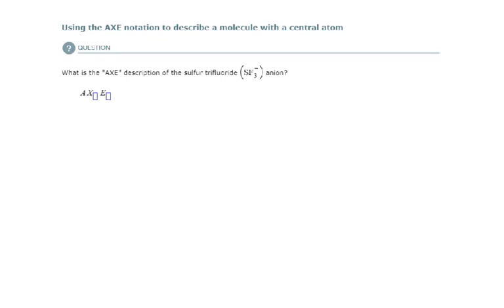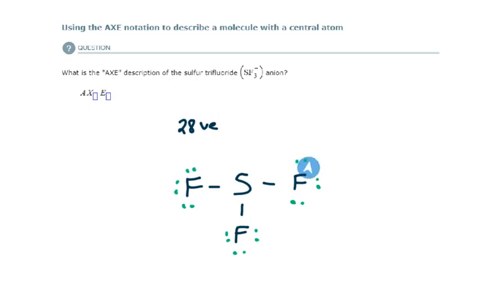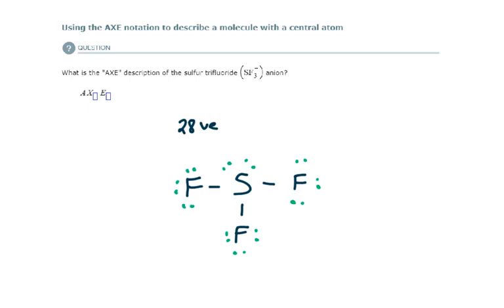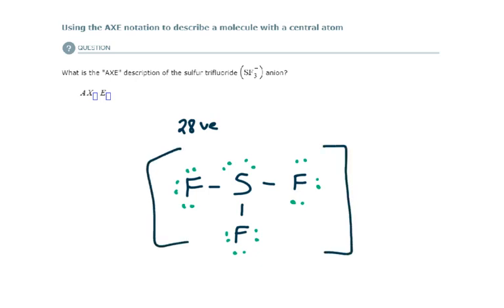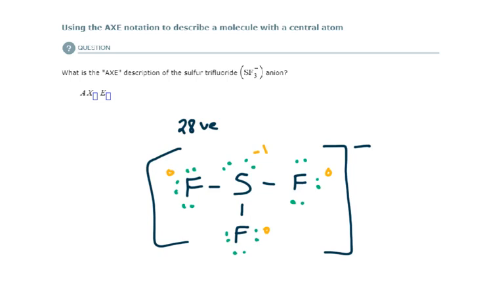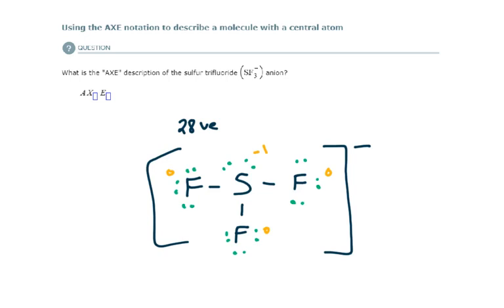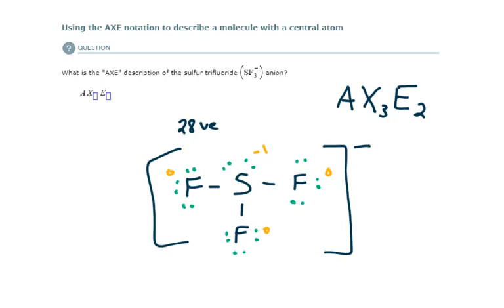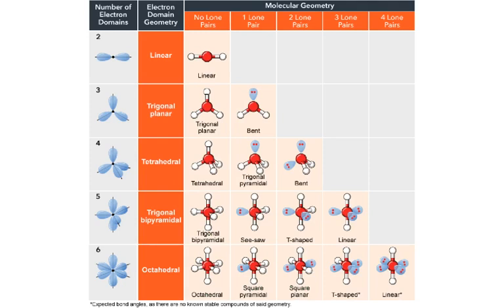ALEKS - Using the AXE notation to describe a molecule with a central atom (Example 2)